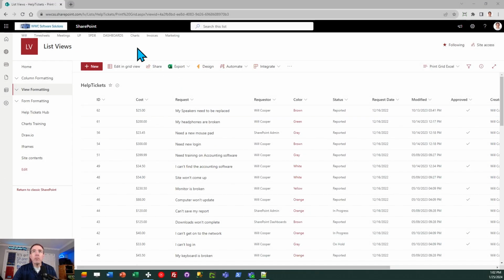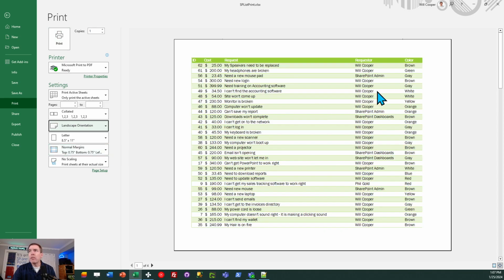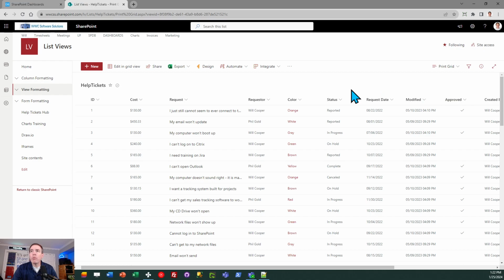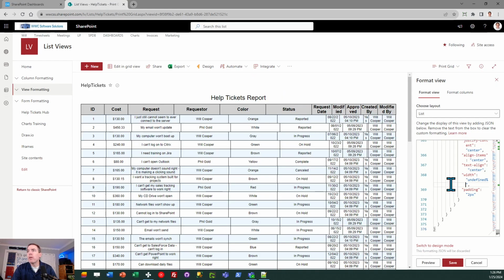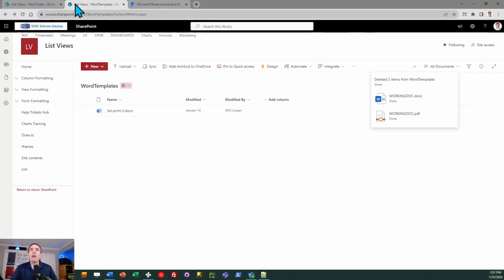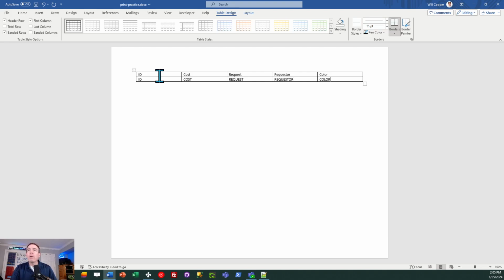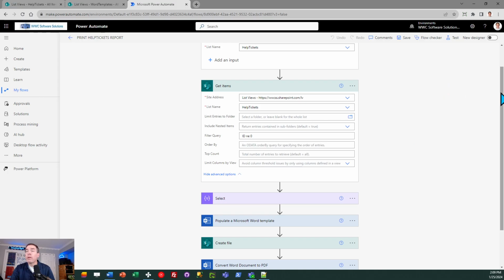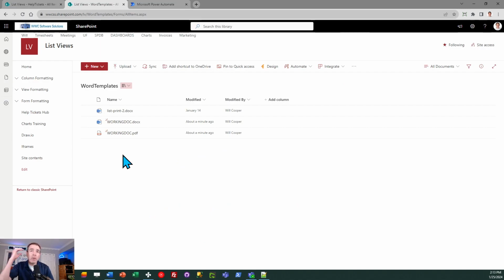Print Lists to PDF 3 Ways in SharePoint Online Microsoft Lists Modern List View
Learn how to print lists to PDF 3 ways in your modern SharePoint list view. Learn to print using:
1) Export to Excel
2) List Formatting and print using browser
3) Power Automate workflow